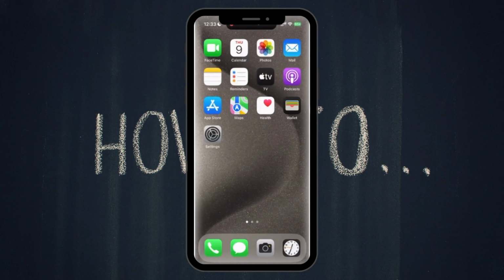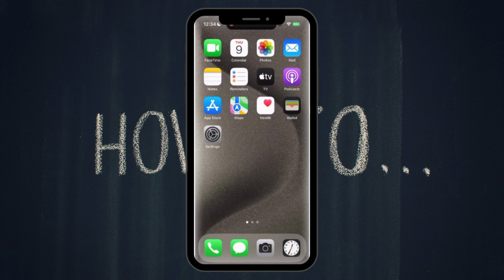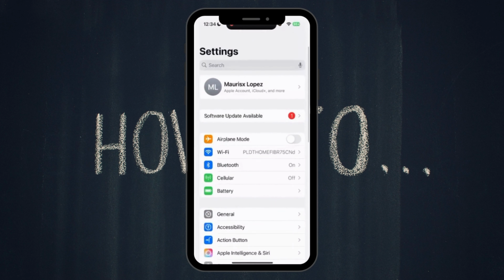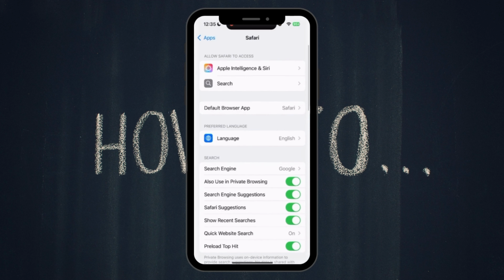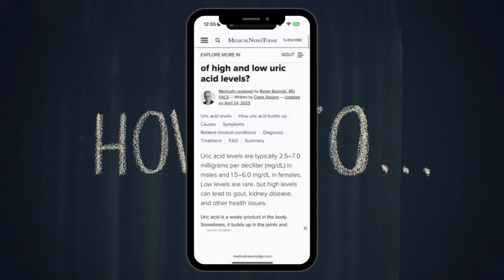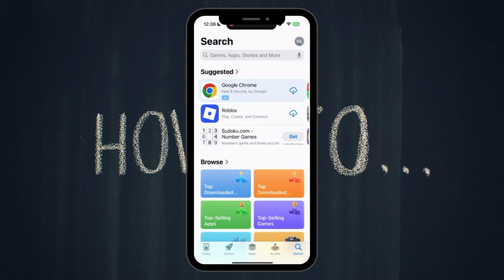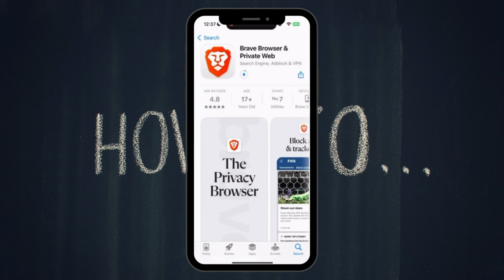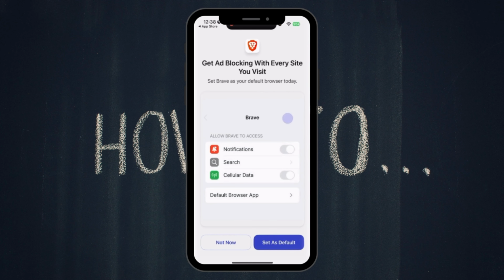How to Block Pop Up Ads on iPhone Step by Step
Learn how to block pop up ads on iPhone step by step.
This guide shows you how to stop annoying pop-up ads and improve your browsing experience.

If pop-up ads keep appearing on your iPhone, follow this simple step-by-step tutorial to fix the issue using built-in settings and tips.

📌 What you’ll learn:
• How to block pop-up ads in Safari
• How to enable iPhone ad blocker settings
• How to stop redirects and spam ads
• How to clear browsing data for better results
• Tips to keep your iPhone ad-free